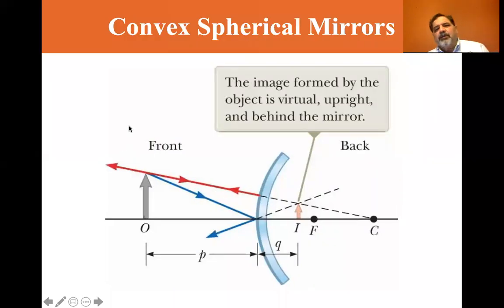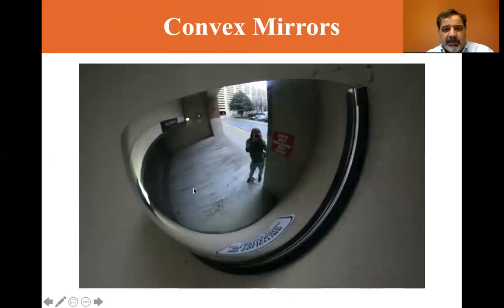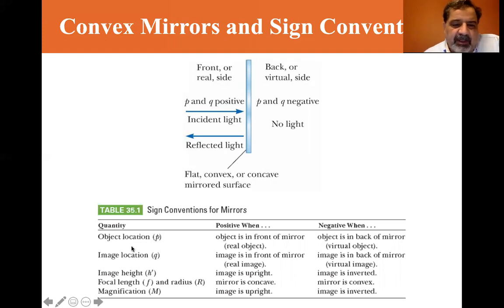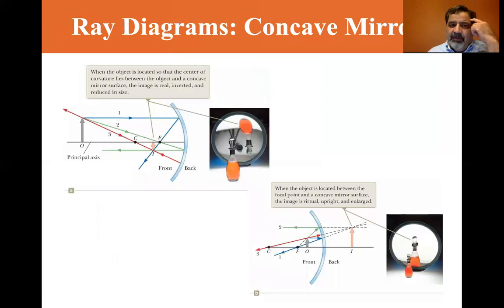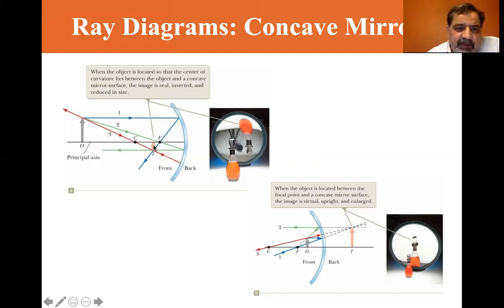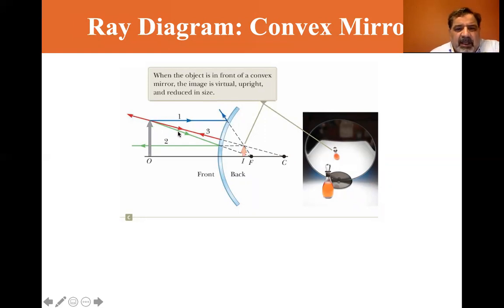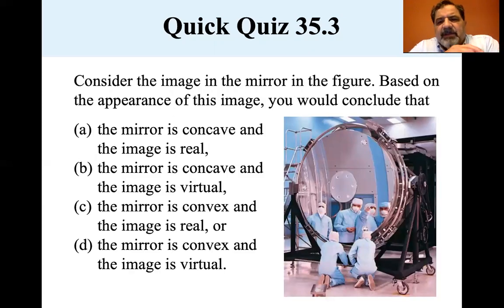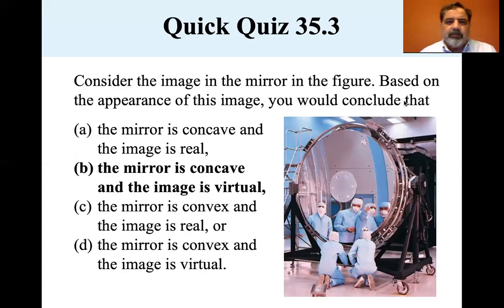Universty Physics Lectures, Image Formation by Convex Mirrors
Serway and Jewett, 10th Edition, Chapter 35, Section 2 (continued)